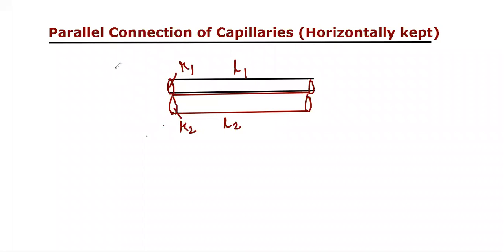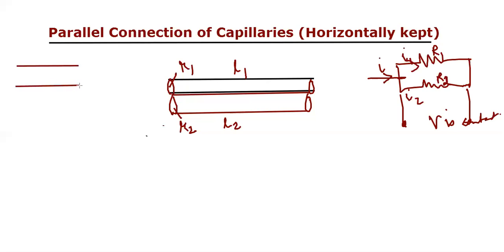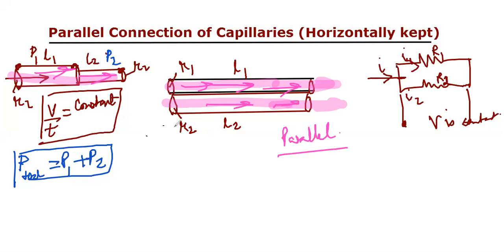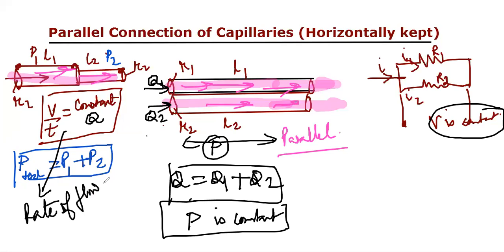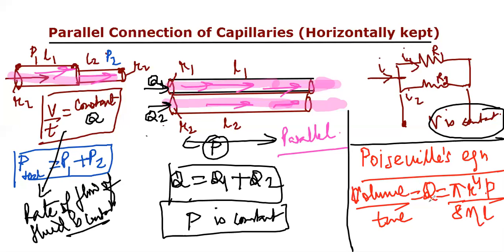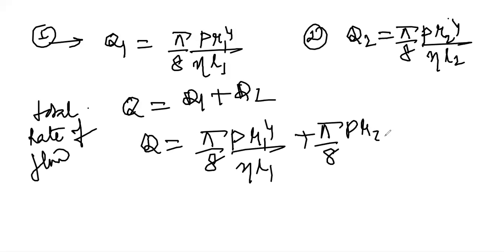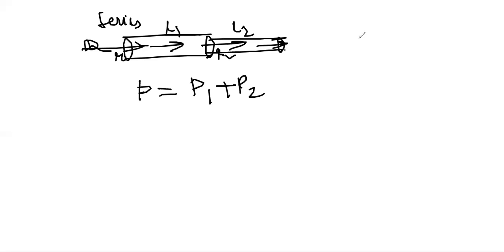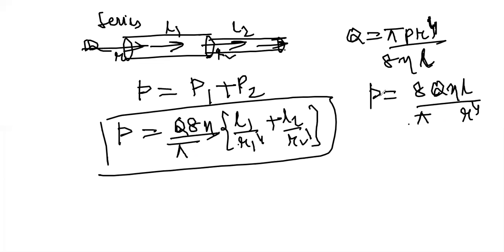Suprabhat Sir's lecture on Fluid flow in a horizontal tube or Capillary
Lecture on Poiseuille's Formulae .(fluid flow)